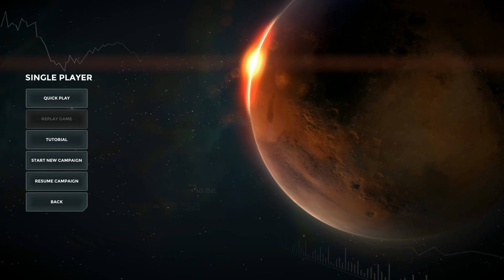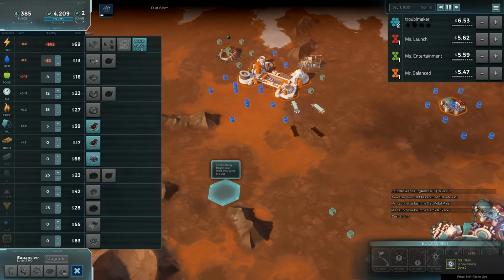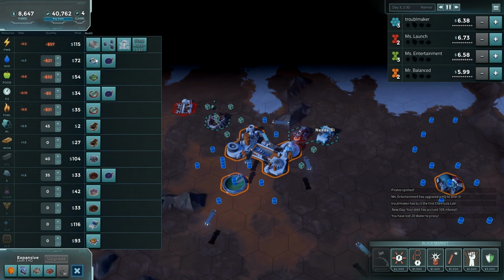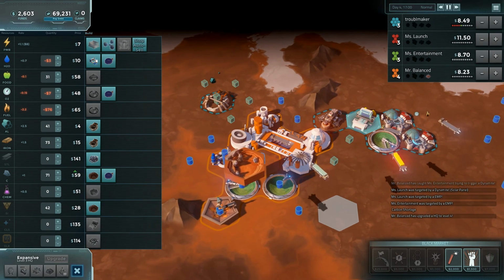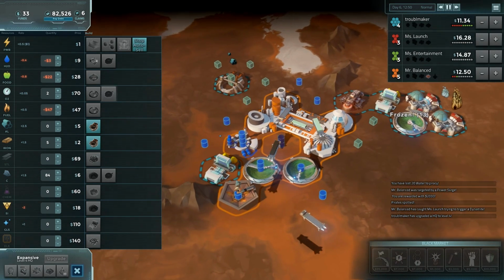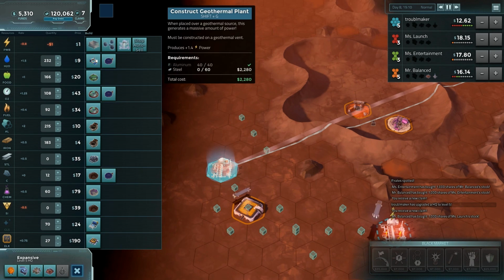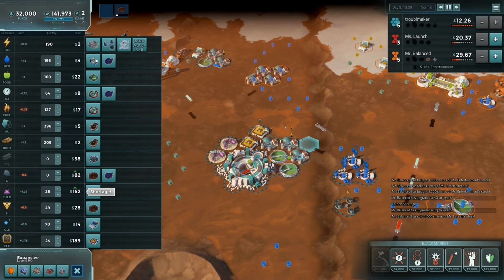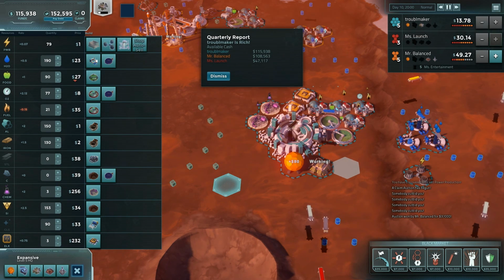Offworld Trading Company Gameplay - First Impressions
From the publisher of Sins of a Solar Empire and Fallen Enchantress comes another 4x title, but this one is far more different than anything you are likely to have played.  Borrowing many elements from trading sims this is a competitive game where you have to compete against the best to be the best.